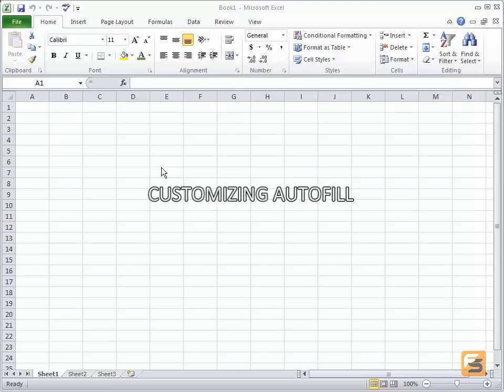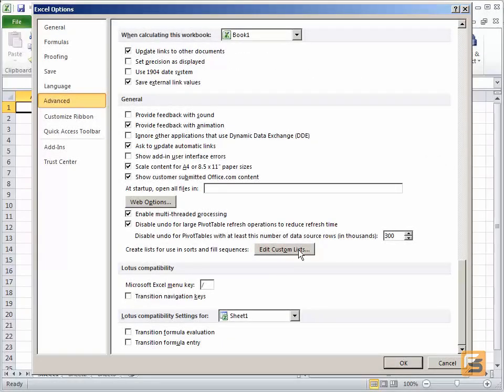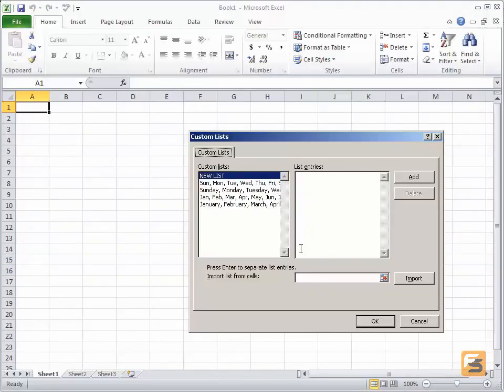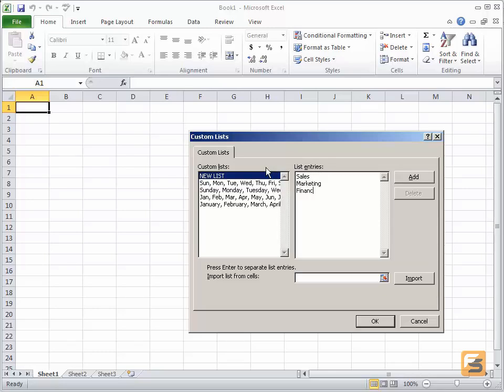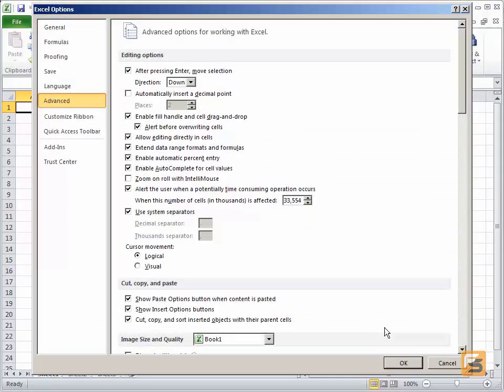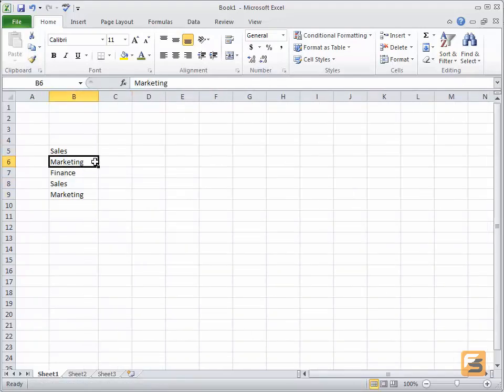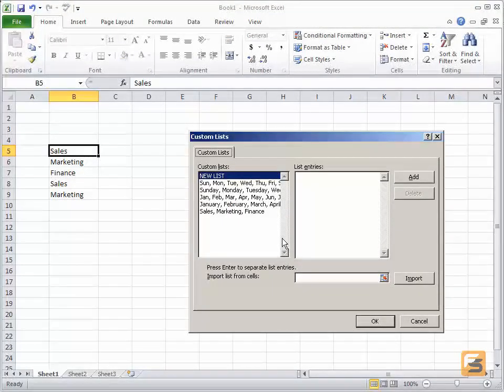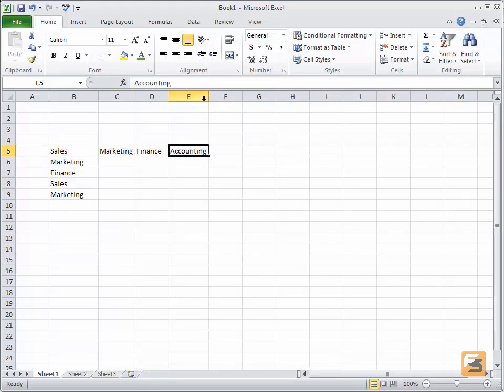EXCEL TRAINING 17 ONLY FOR EDUCATION PURPOSE.